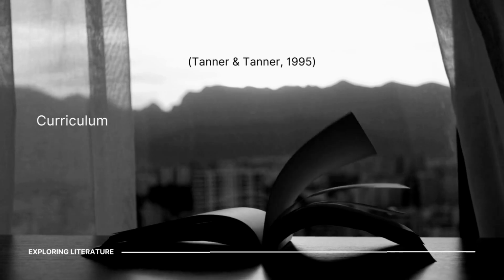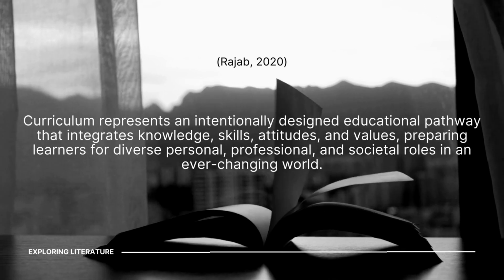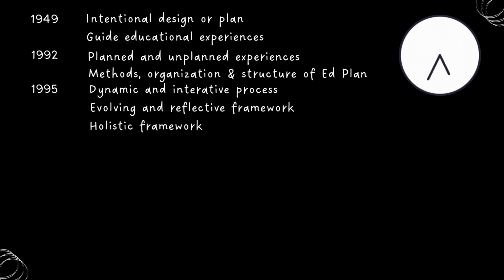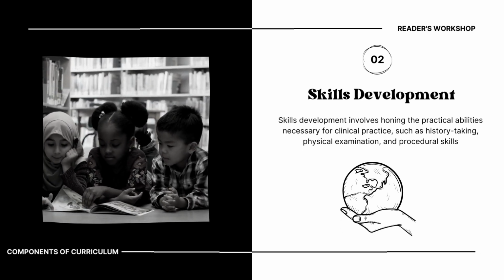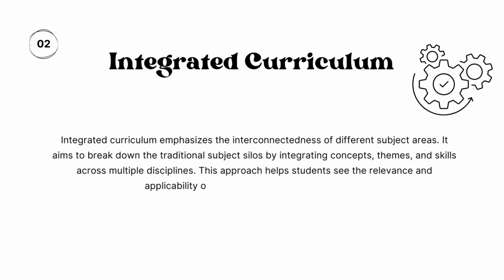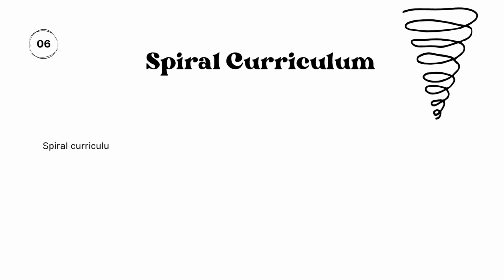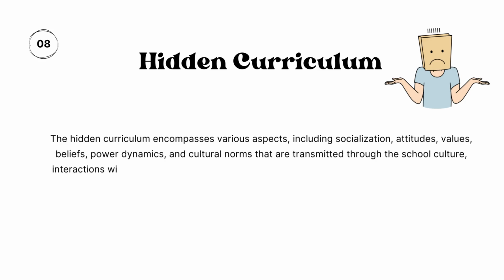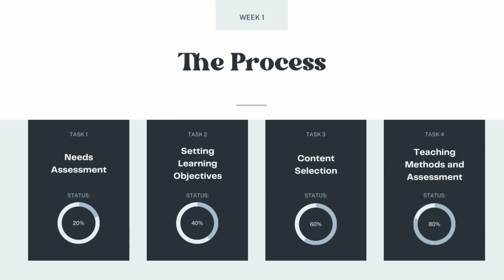Session 1 Introduction to Curriculum Development module